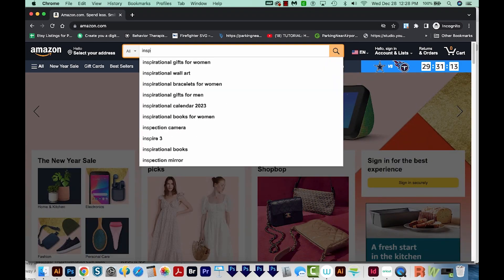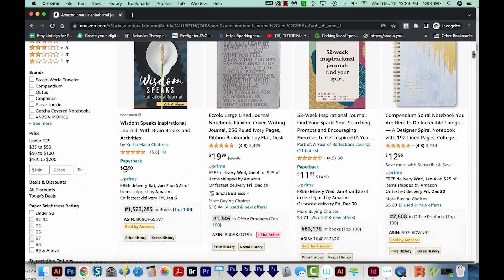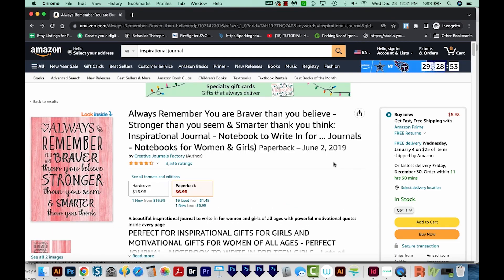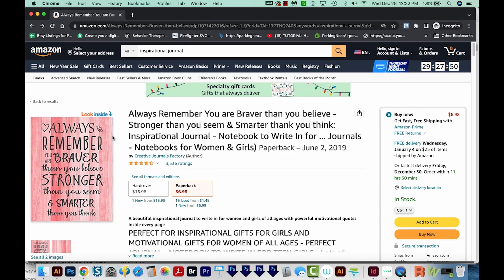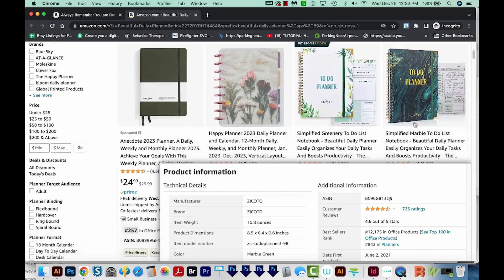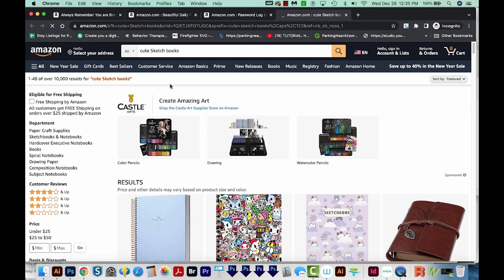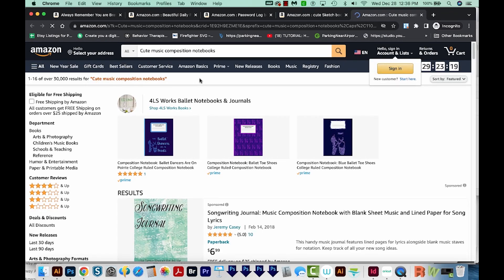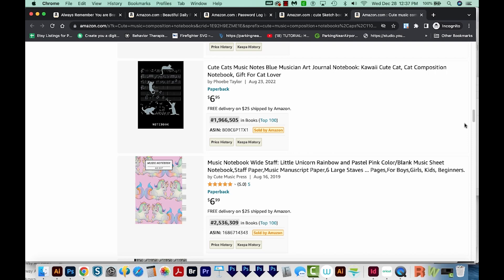How to Sell Blank Lined Notebooks on Amazon: What are Amazon KDP and Low Content Books?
Find all videos for my How to Create and Sell Books on Amazon course below:
KDP 1: What are Amazon KDP and Low Content Books-How to Make Money Selling Low Content Books on Amazon
KDP2: How to Find Keywords and a Niche: How to Make Money Selling Low Content Books on Amazon Series
KDP3: Amazon KDP File Setup-How to set up your Low Content Book File with Adobe Photoshop & InDesign
KDP4: How to Upload & List a Low Content Book on Amazon KDP-Make Money Selling Low Content Books